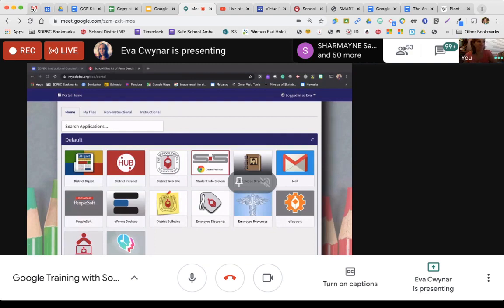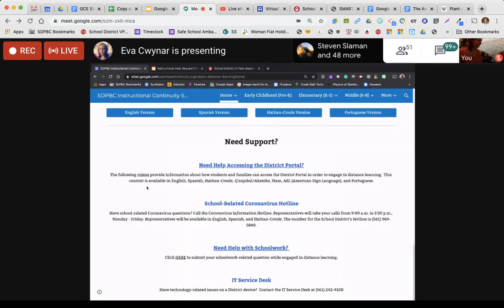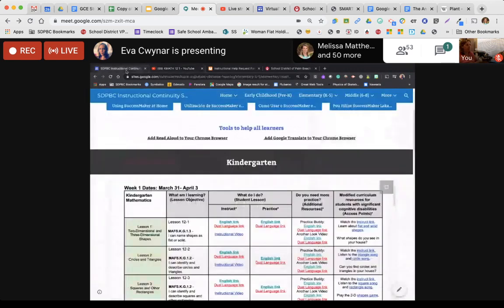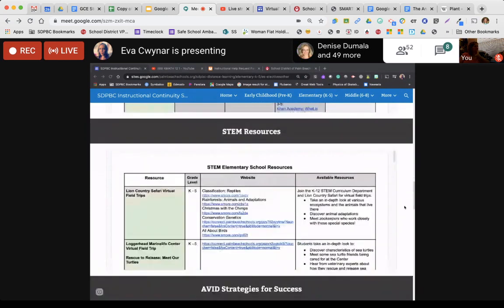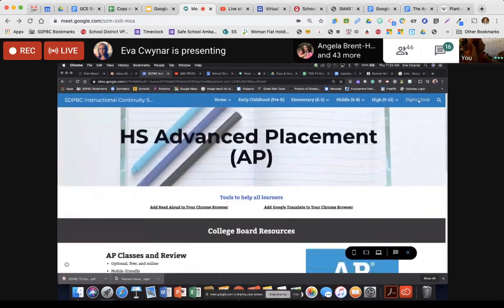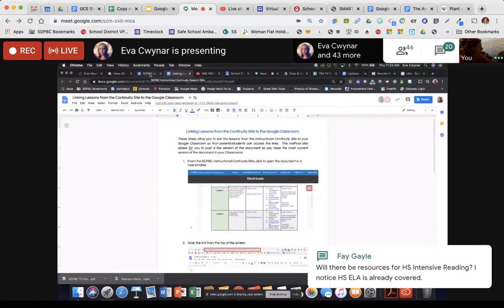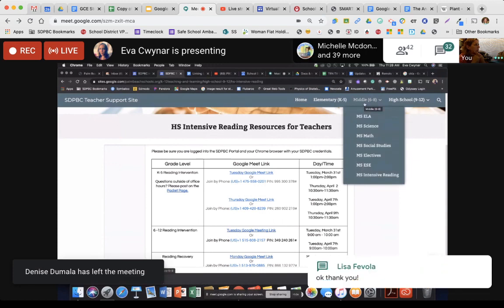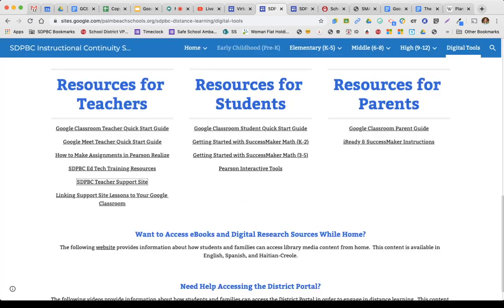Google Training with Social Distancing - How to use SDPBC Instructional Continuity Plan with Tech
Google Training with Social Distancing - How to use the SDPBC Instructional Continuity Plan with Technology